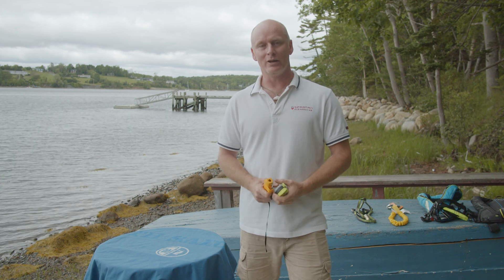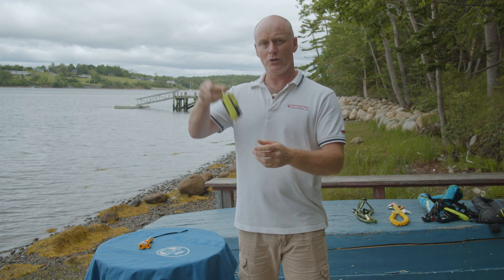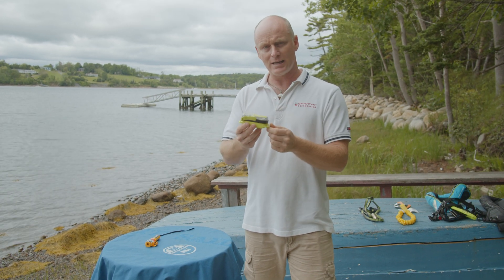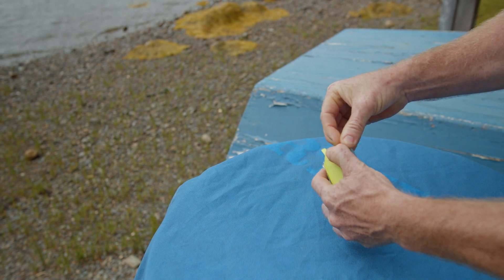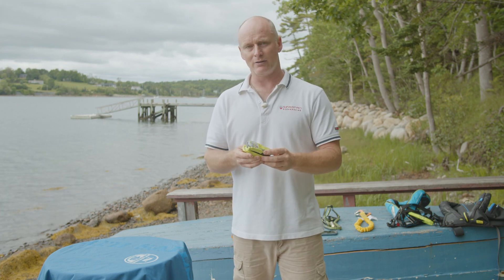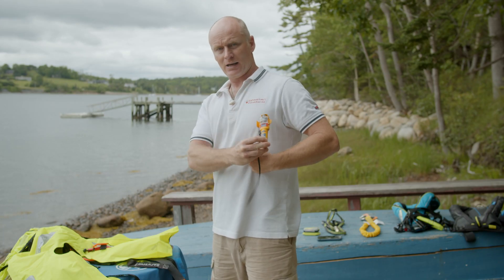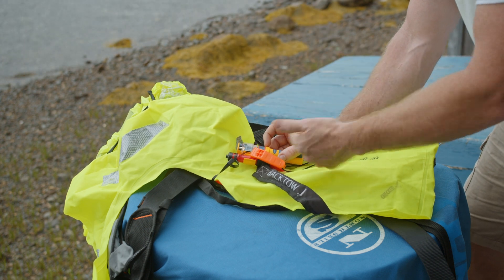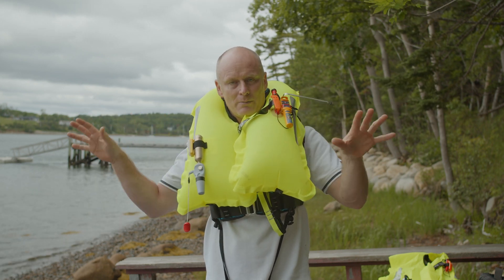Safety First | EPIRB and AIS Beacons - What Are the Differences?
Today we look at EPIRB and AIS Beacons. The MOB1 Ocean Signal and the ACR ResQLink+ as two examples of whats currently being used for personal beacon devices. You'll learn the main differences and how they work.

ResQLink 400 Survival Kit with EPIRB, Personal Locator Beacon, Ditch Bag, and Safety Gear

Ocean Signal RescueMe MOB1

To Sail with the Mariner visit the Spartan Racing & Training